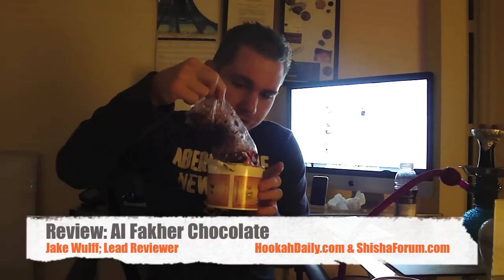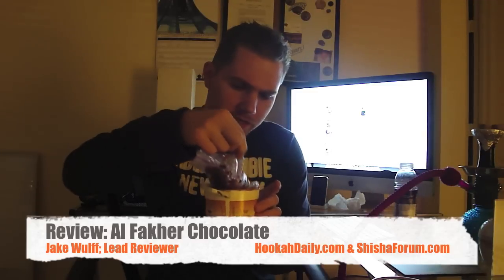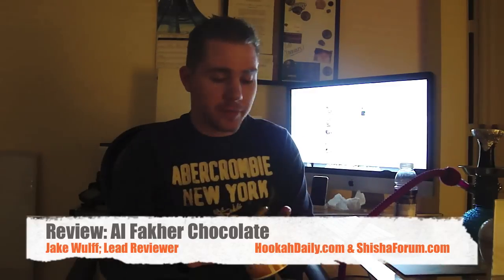Review: Al Fakher Chocolate